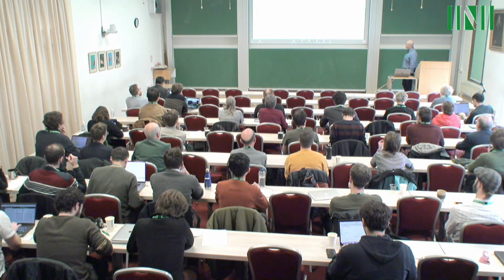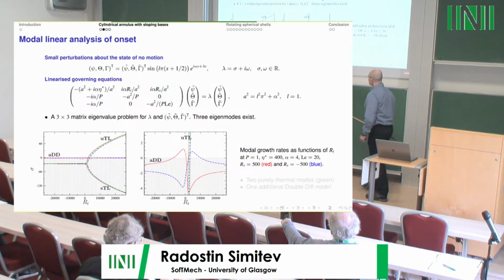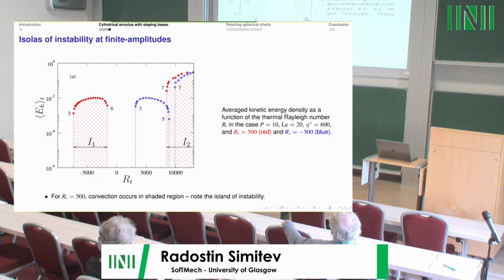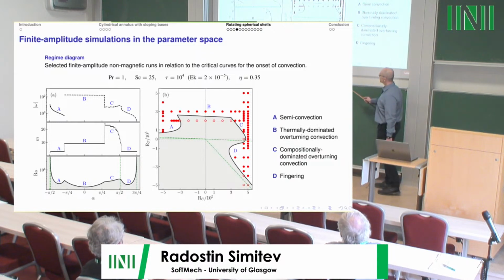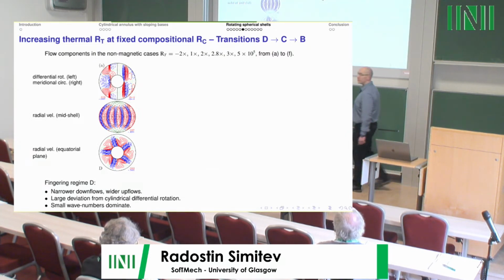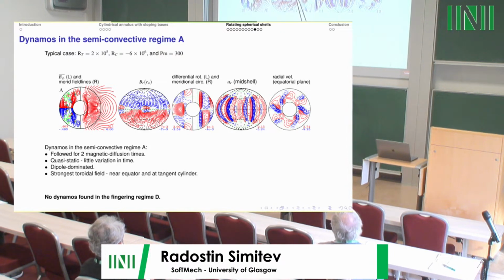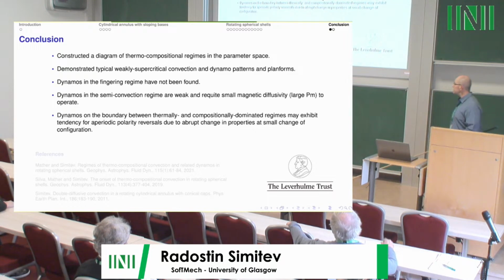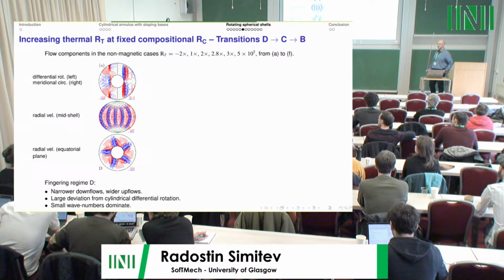Prof. Radostin Simitev | Thermo-compositional convection and dynamos in rotating spherical shells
Speaker(s) Radostin Simitev University of Glasgow; SofTMech - University of Glasgow
Date 1 December 2022 – 11:45 to 12:15
Session Title Contributed talk: Thermo-compositional convection and dynamos in rotating spherical shells
Chair Uli Christensen
Event [DY2W03] Modeling, observing and understanding flows and magnetic fields in the Earth's core and in the Sun
Abstract
Convection and magnetic field generation in the Earth and planetary interiors are driven by both thermal and compositional gradients. In this work numerical simulations of finite-amplitude double-diffusive convection and dynamo action in rapidly rotating spherical shells full of incompressible two-component electrically-conducting fluid are reported. Four distinct regimes of rotating double-diffusive convection can be identified in linear analysis and these are found to persist significantly beyond the onset of instability while their regime transitions remain abrupt. In the semi-convecting and the fingering regimes characteristic flow velocities are small compared to those in the thermally- and compositionally-dominated overturning regimes, while zonal flows remain weak in all regimes apart from the thermally-dominated one. Compositionally-dominated overturning convection exhibits significantly narrower azimuthal structures compared to all other regimes while differential rotation becomes the dominant flow component in the thermally-dominated case as driving is increased. Dynamo action occurs in all regimes apart from the regime of fingering convection. While dynamos persist in the semi-convective regime they are very much impaired by small flow intensities and very weak differential rotation in this regime which makes poloidal to toroidal field conversion problematic. The dynamos in the thermally-dominated regime include oscillating dipolar, quadrupolar and multipolar cases similar to the ones known from earlier parameter studies. Dynamos in the compositionally-dominated regime exhibit subdued temporal variation and remain predominantly dipolar due to weak zonal flow in this regime.

Radostin D. Simitev, James Mather & Luis Silva
School of Mathematics and Statistics, University of Glasgow, Glasgow, UK